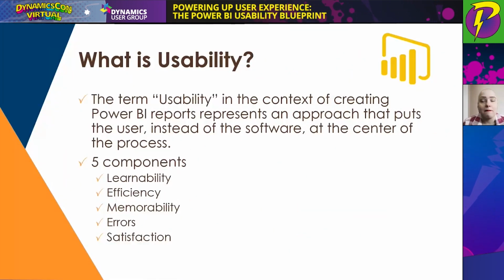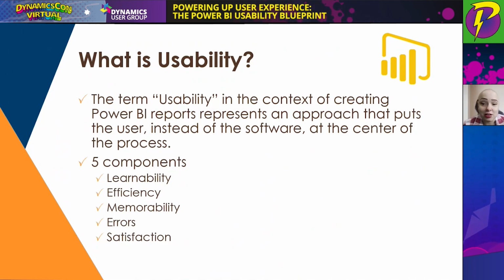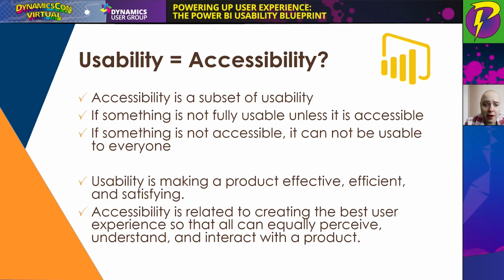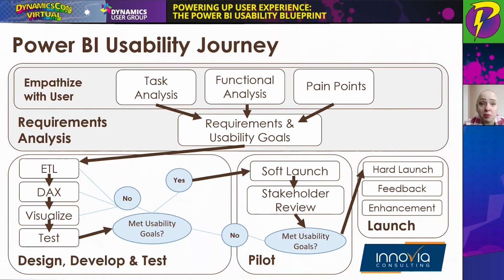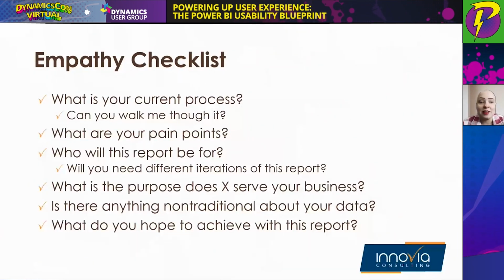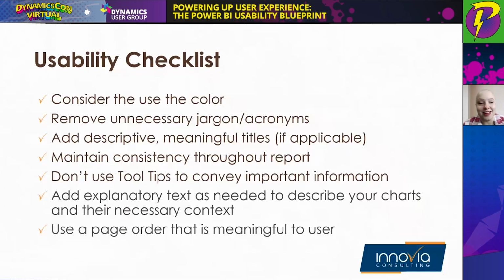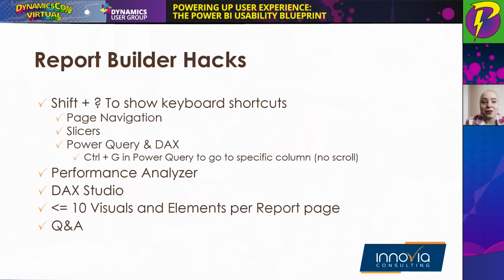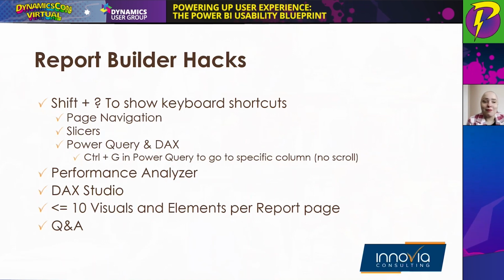Powering Up User Experience: The Power BI Usability Blueprint - presented by Innovia Consulting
Presenter(s): Savannah Dill
Session Description: In this session, we will explore the various methods and best practices for improving the usability of Power BI reports and dashboards. Participants will learn how to create intuitive, user-friendly interfaces to enable seamless data exploration and insights.
I will be covering topics such as:
- Design principles for Power BI reports and dashboards
- Techniques for creating effective visualizations and charts
- Strategies for ensuring that reports and dashboards are accessible and usable for all stakeholders
- Tips for making data discovery and analysis more efficient and intuitive for end-users
By the end of this session, attendees will have a comprehensive understanding of how to design and implement Power BI reports and dashboards that meet the needs of their users and drive maximum value from their data. Whether you are a seasoned Power BI professional or just getting started, this session will provide you with the tools and techniques you need to create user-friendly and effective Power BI reports and dashboards.